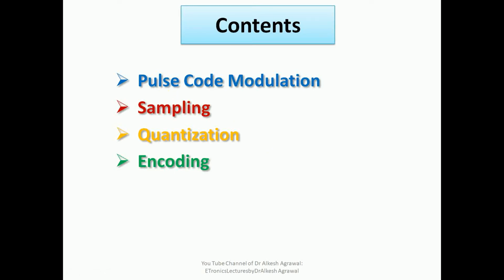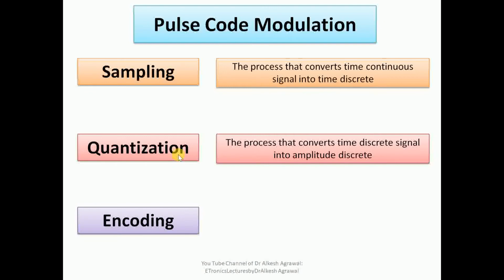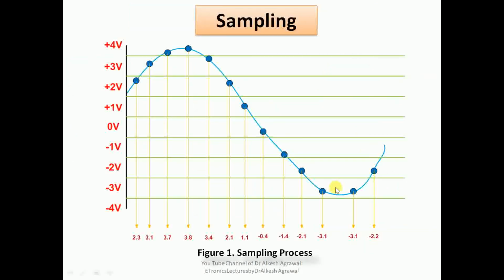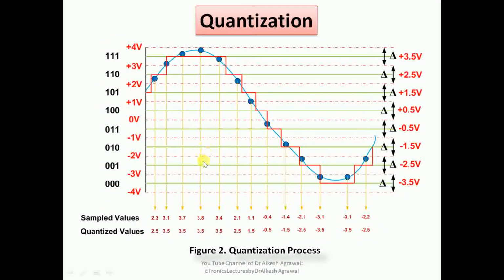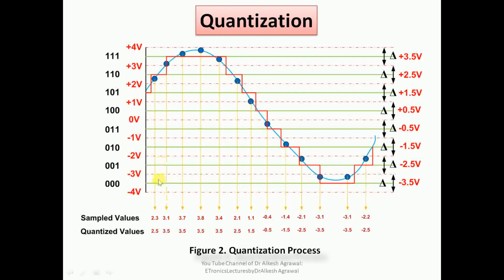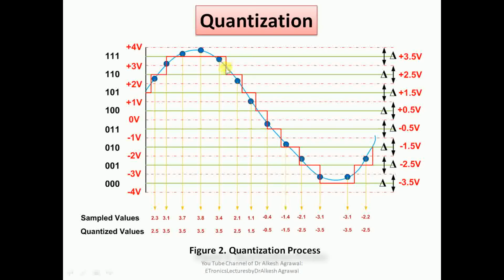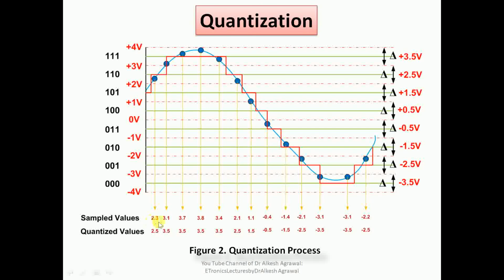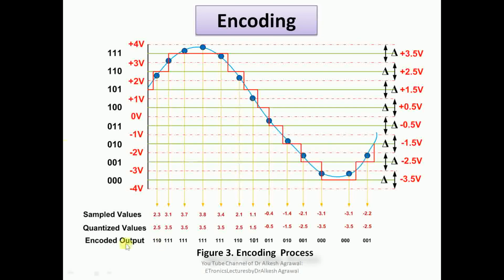Pulse Code Modulation by Dr. Alkesh Agrawal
This lecture describes the basic processes of Pulse Code Modulation: Sampling, Quantization, and Encoding with the help of very clear diagrams made on MS Visio in original.